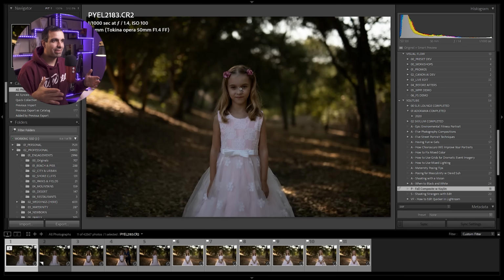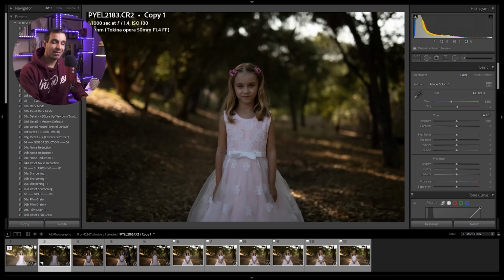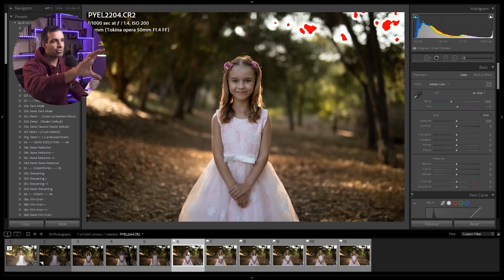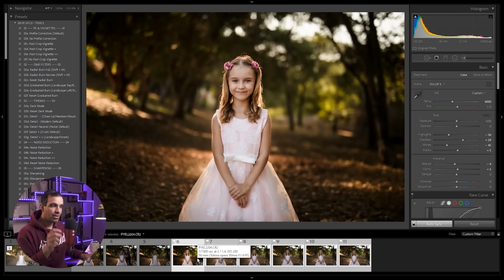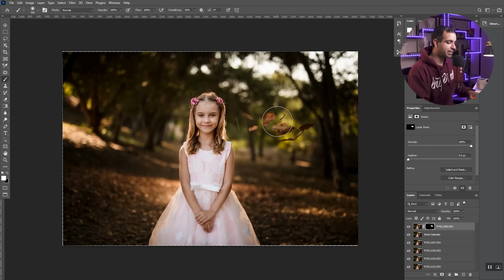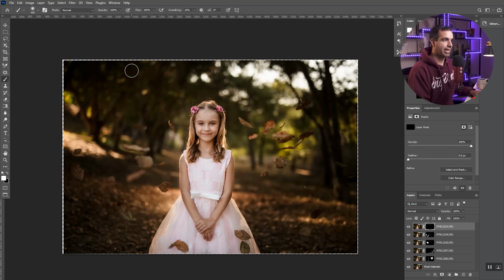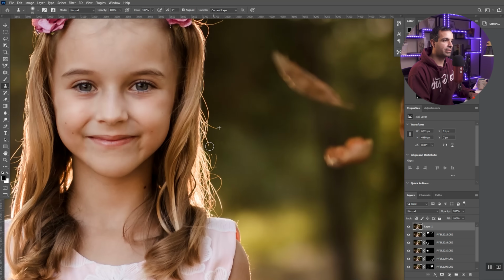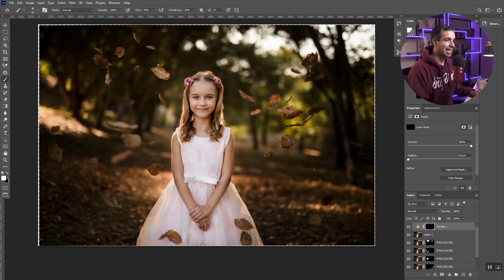Complete Children’s Portrait Tutorial: Lighting + Shooting + Editing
In this video, we'll walk you through an entire autumn children's portrait, featuring our adorable model Kaylin. You'll learn what gear we used, how we conceptualized and lit the shot, and finally, how we finished it off with some editing finesse in Lightroom. A special thank you to Profoto for sponsoring this video and allowing us to bring such full-form, quality education to our YouTube platform.

Video Timestamps:
Intro: 0:00 - 1:47
C.A.M.P. Introduction: 1:48 - 2:35
Composition: 2:36 - 2:57
Gear: 2:58 - 3:59
Ambient Light Exposure: 4:00 - 5:37
Modify/Add Light: 5:38 - 7:46
Pose & Photograph: 7:47 - 9:03
Lightroom Post Production: 9:04 - 13:43
Photoshop Composite: 13:48 - 26:05
Outro: 26:06 - 26:41